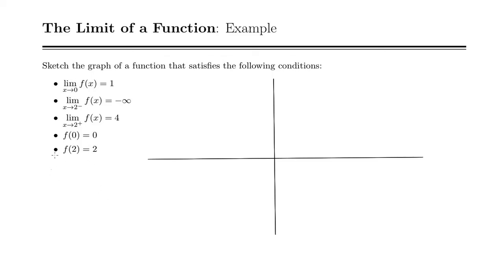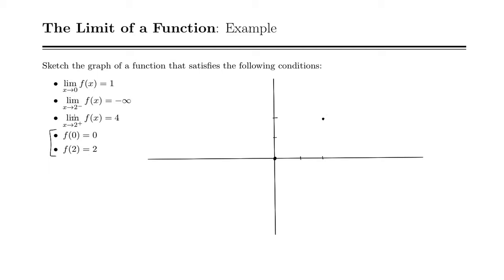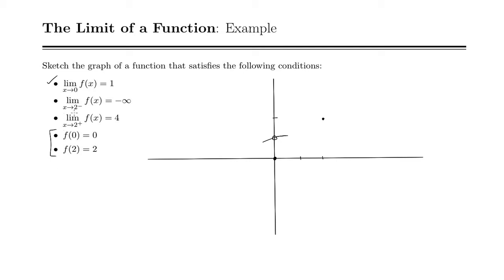Example: Sketch a Graph with Given Limits (2)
Sketch the graph of a function with certain given limits, including both infinite and finite.